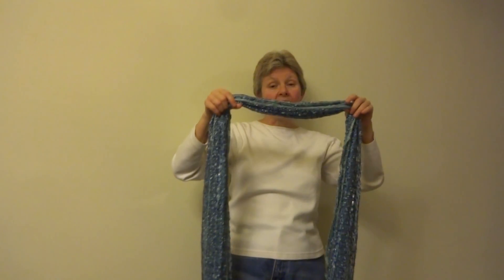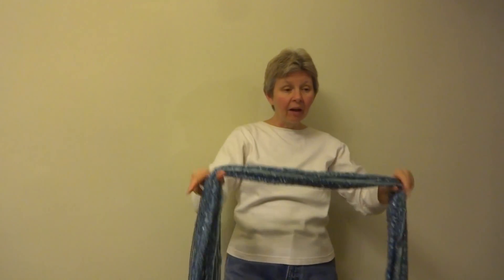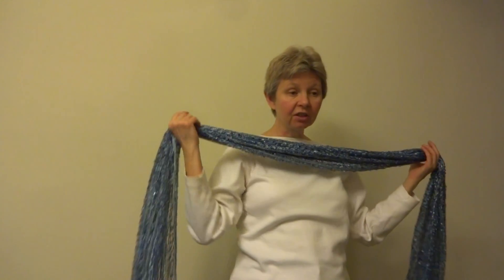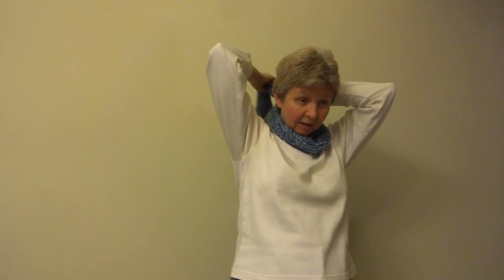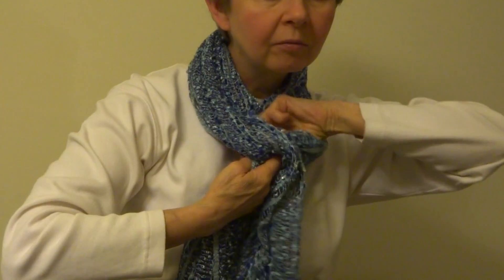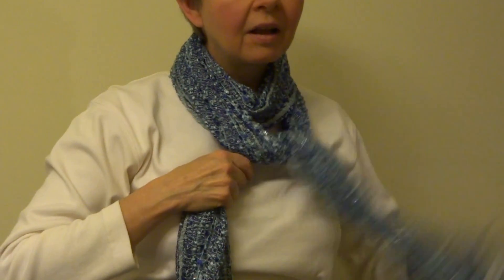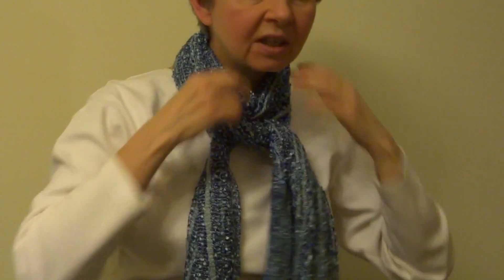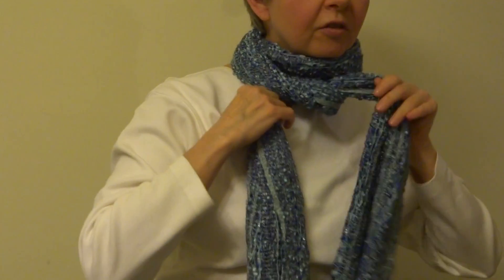Hidden Knot 1 - Cowl